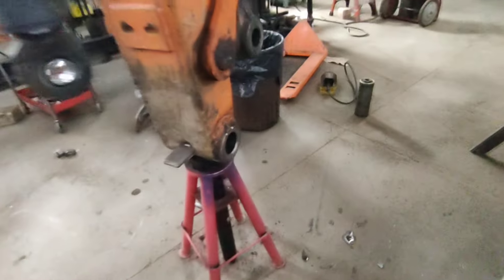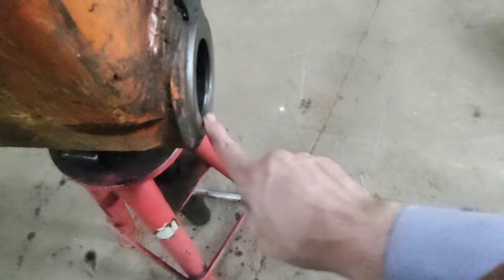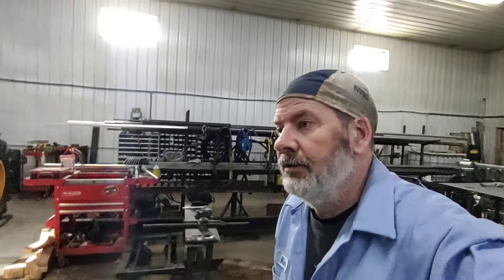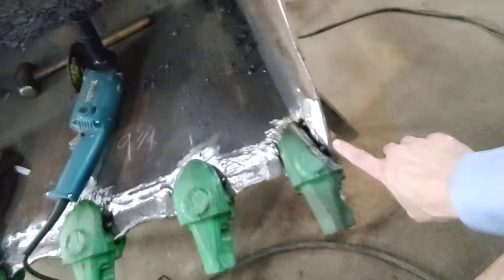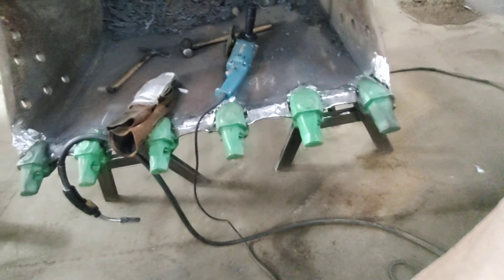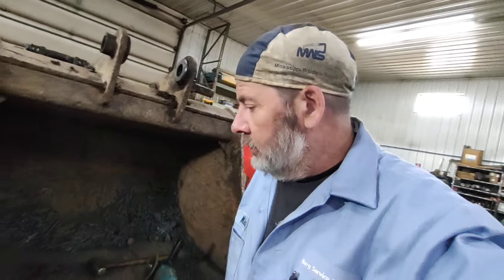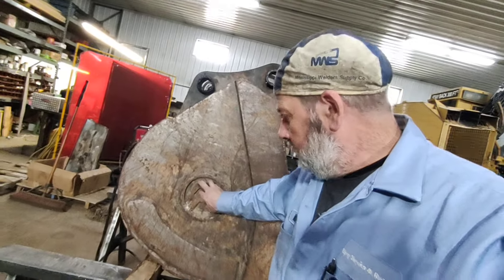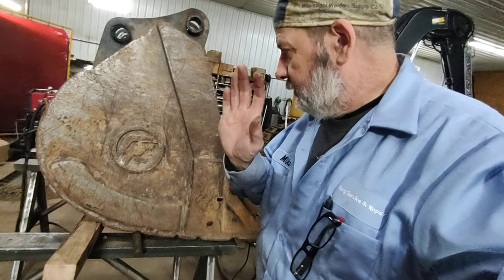Boss has to work at least once a year. Excavator bucket rebuild